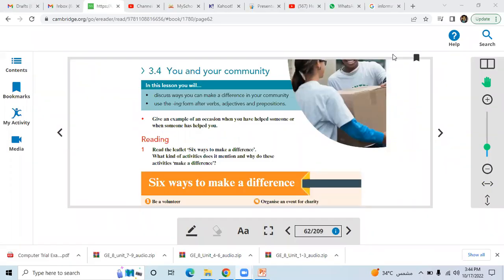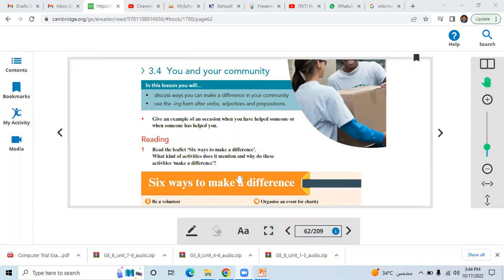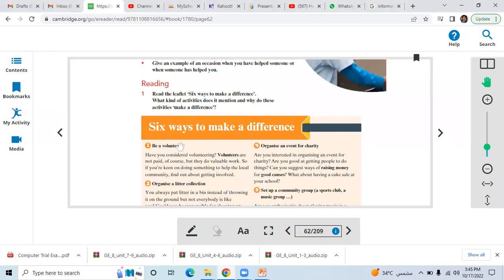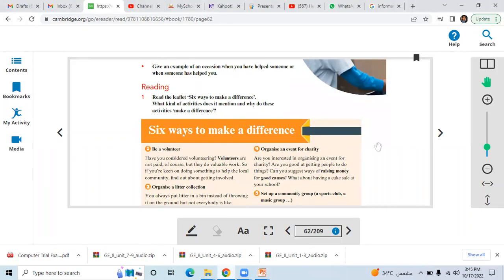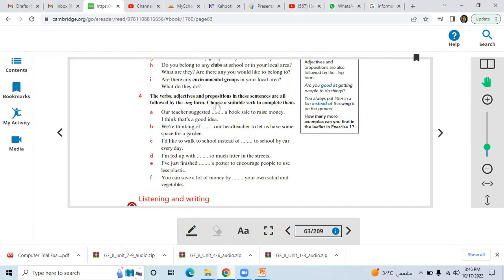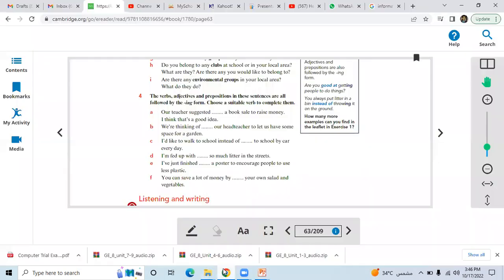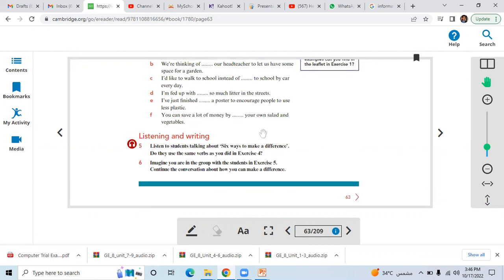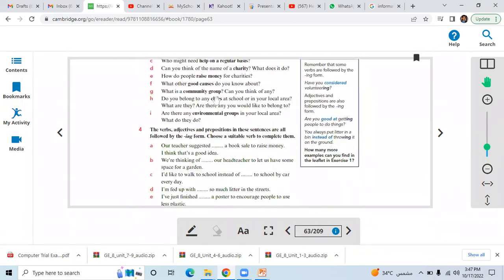G8 - English - 3.4 - You and your community